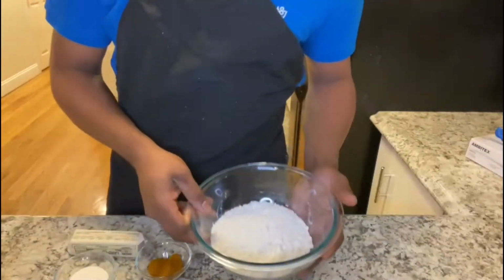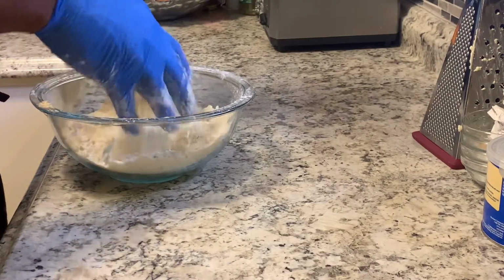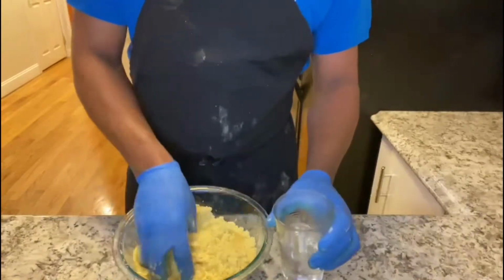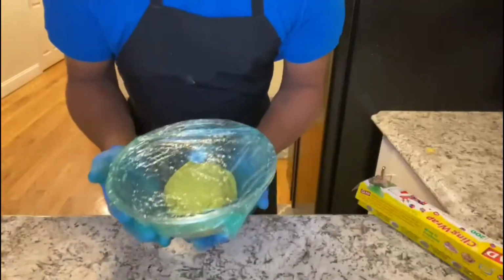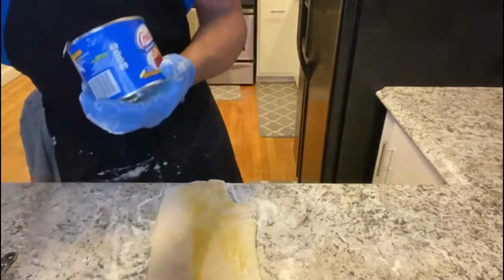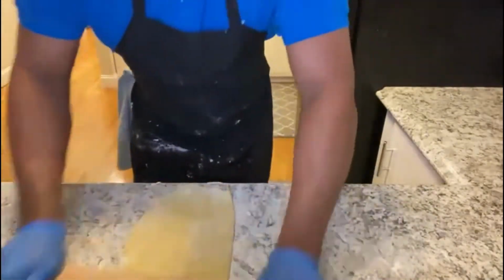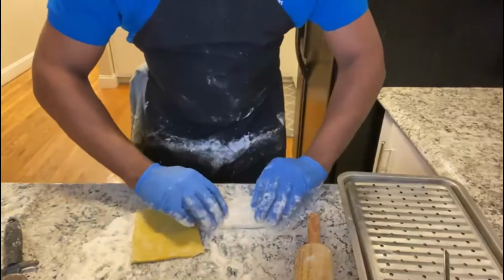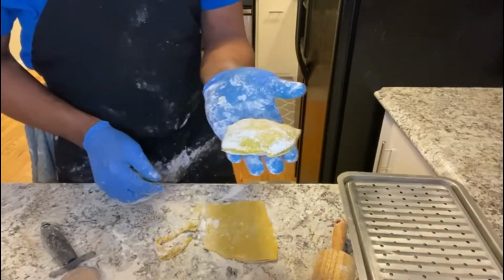Curry Goat 🐐 Patty | Crust Secret Revealed | Share and Subscribe. NRB Style | Road to 1K Subscribe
A detailed step by step video of how I prepare my crowd pleasing patty crust. Instead of doing the traditional beef filling, I chose to do curry goat instead. The patties came out really well, the whole family loved it.